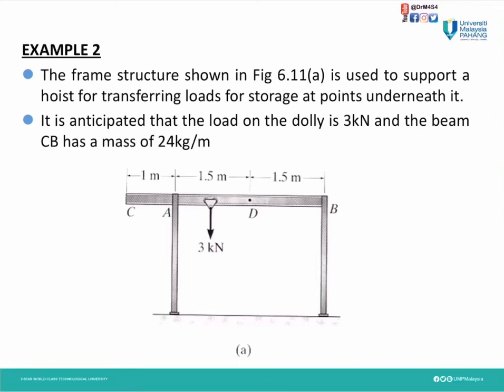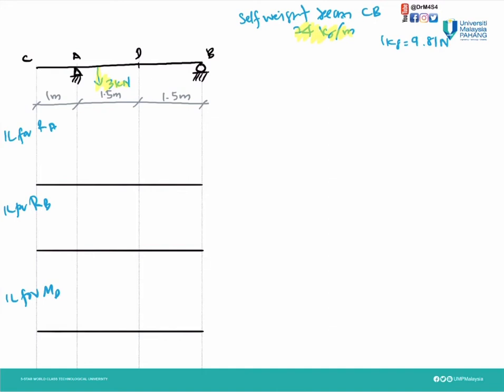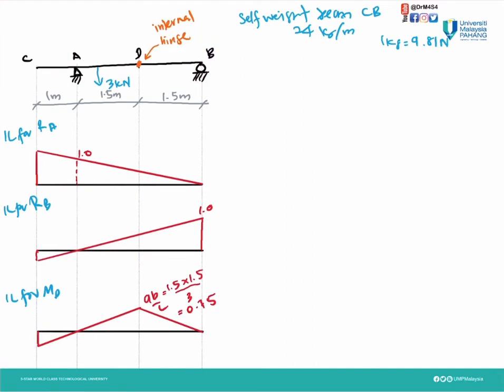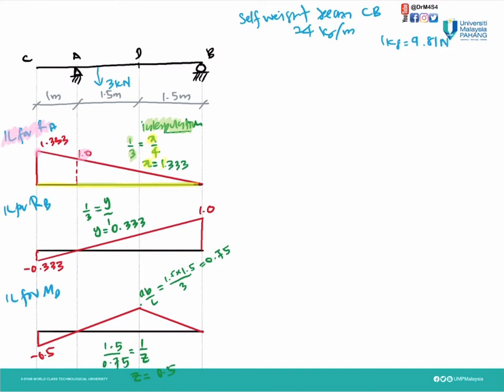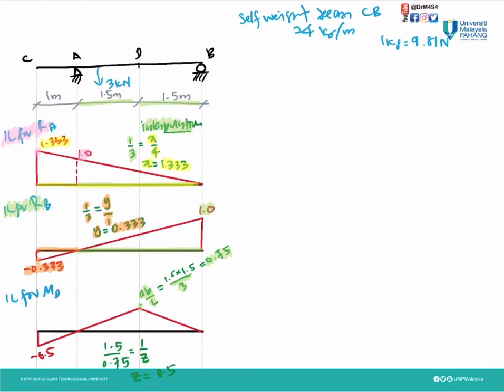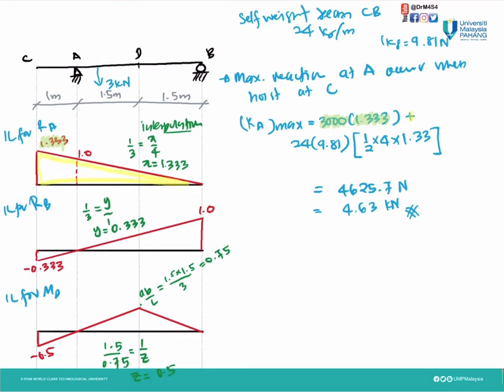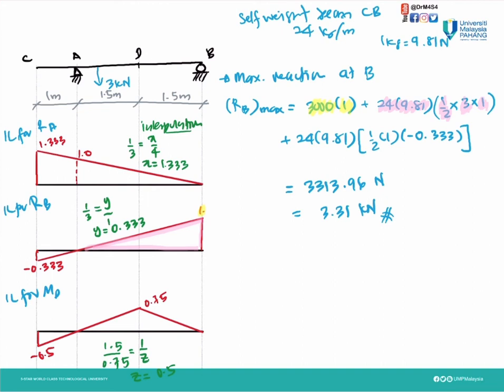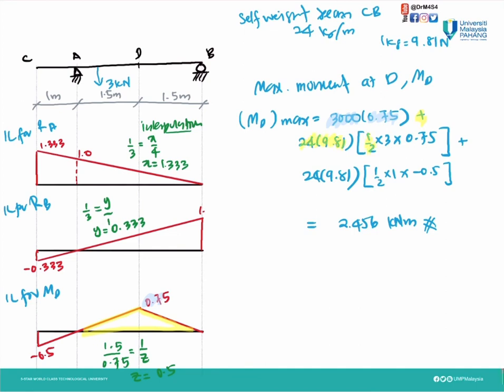CH1 Influence Line - Part 3 (2/3)